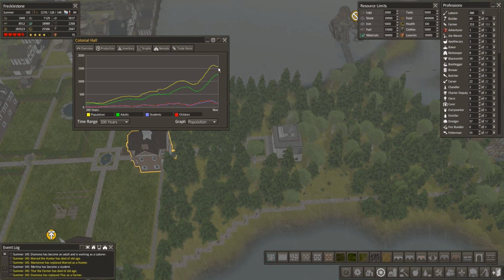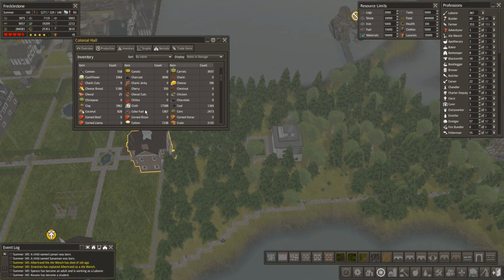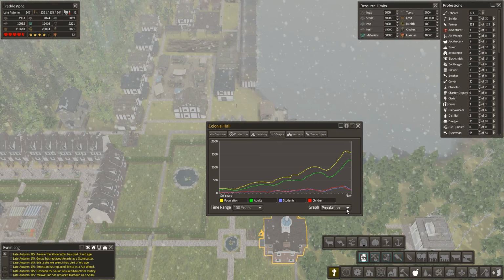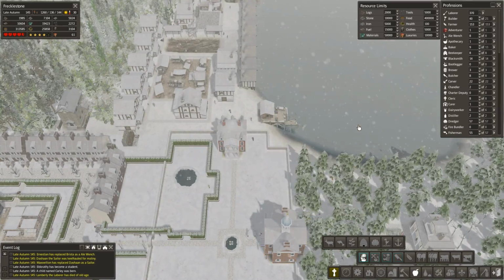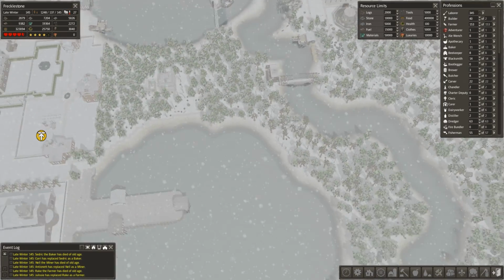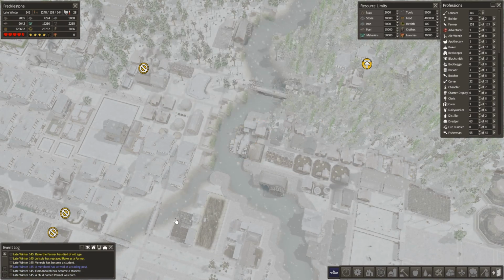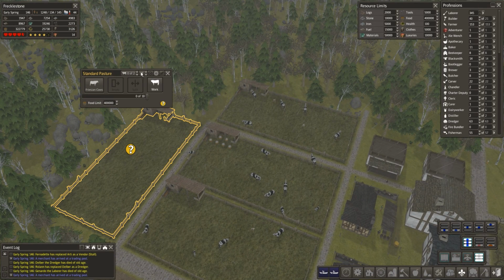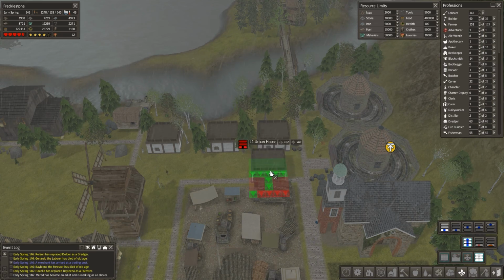Banished: New Frontier 1.5 | Episode 57 | Got Milk?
Banished is a city-building strategy game, you control a group of exiled travellers who decide to restart their lives in a new land after they were banished from their homelands. They have only the clothes on their backs and a cart filled with supplies to get them going, will they survive the first winter? Join me on a play through and pick him some hints and tips along the way as we play the Colonial Charter New Frontier 1.5 mod of Banished.